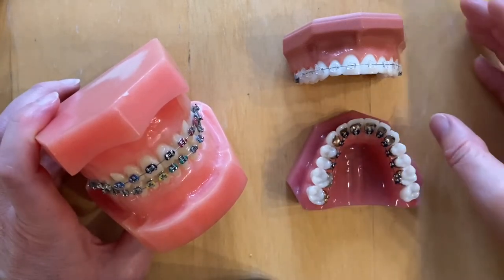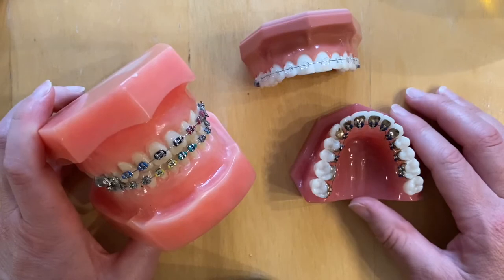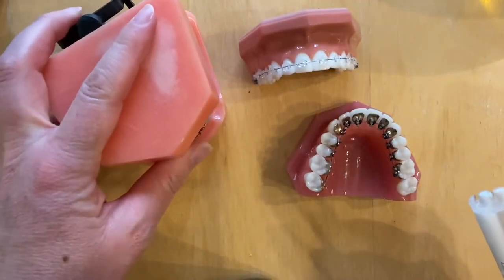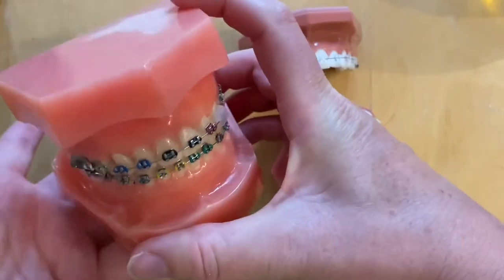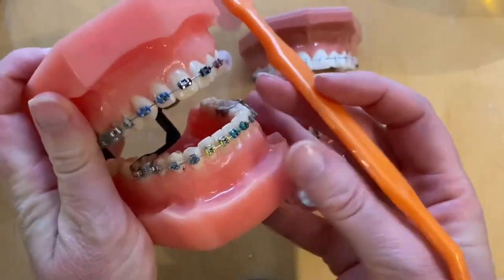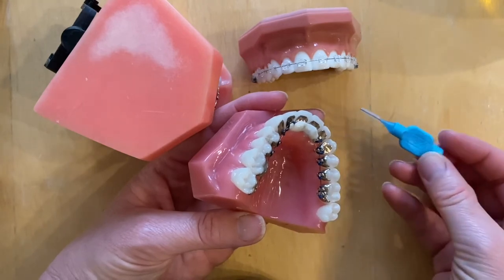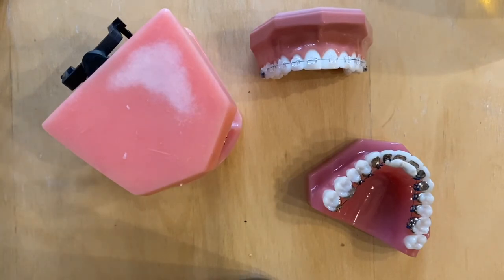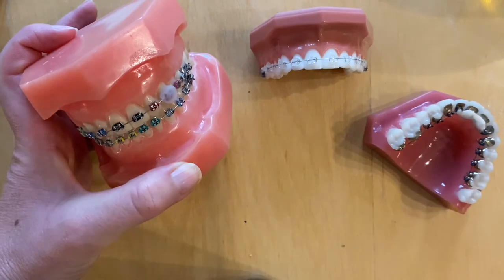How to look after your fixed braces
If you’ve just been fitted with fixed braces to straighten your teeth you need to know what to expect and how to take care of your braces. Following these guidelines will make your treatment smoother, avoid delays and reduce the risks to your oral health.
•How to deal with discomfort
•What types of food to avoid
•How to keep your braces clean
This video is relevant to those with metal fixed braces, aesthetic ceramic fixed braces, and lingual fixed braces.
Made by Registered Specialist in Orthodontics, Dr Megan Hatfield, at Wetherby Orthodontics, Yorkshire, UK